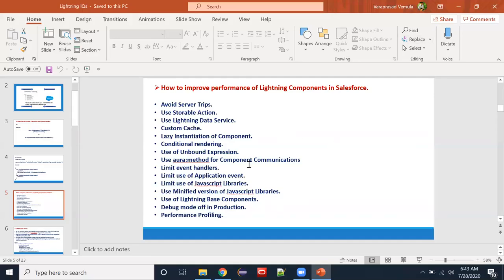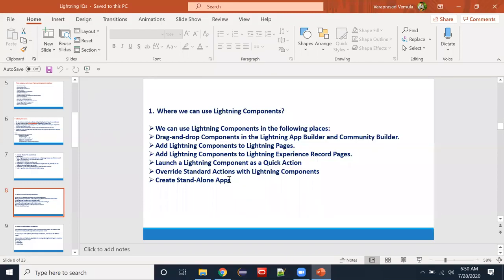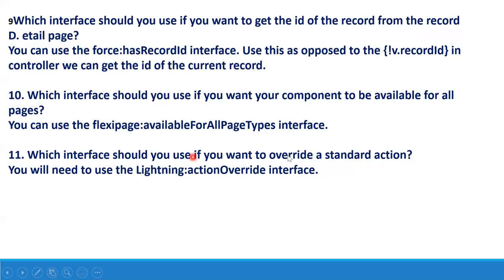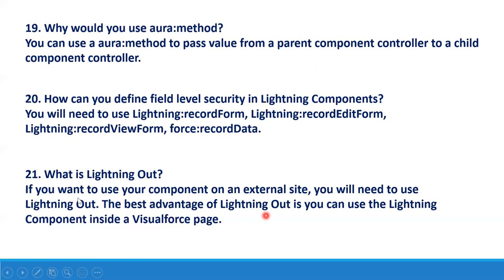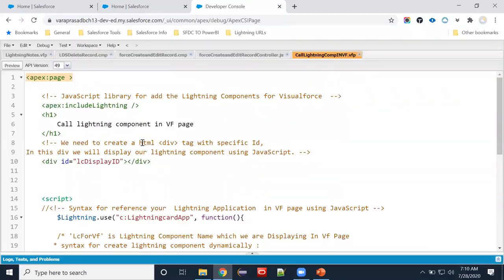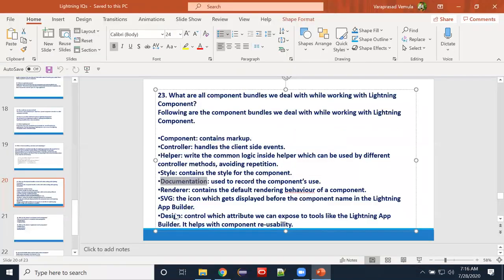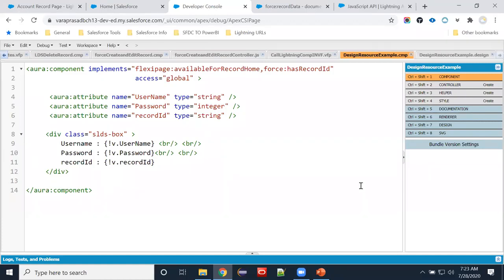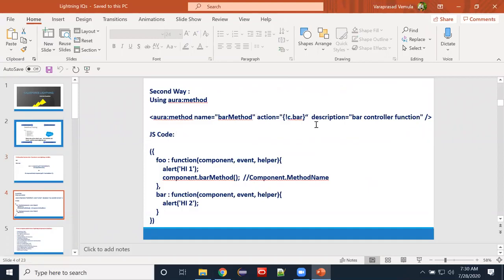Salesforce Lightning Interview Questions Video No.1 - SalesforceStart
Your success is our responsibility...